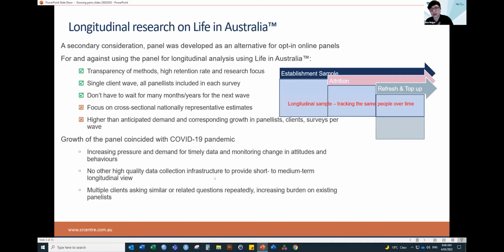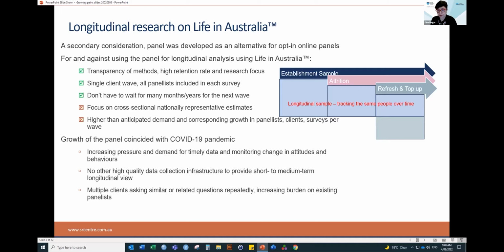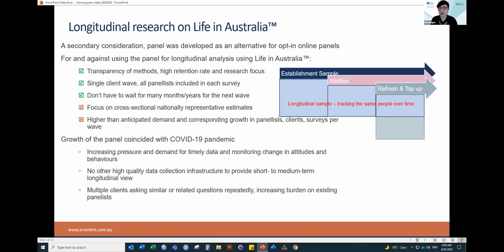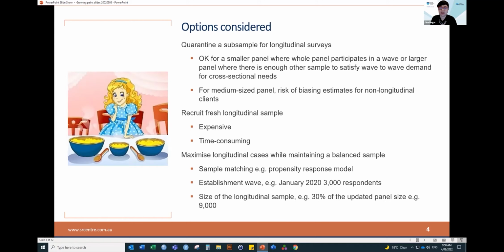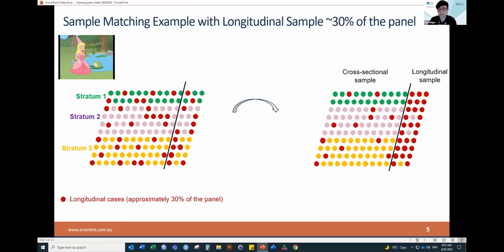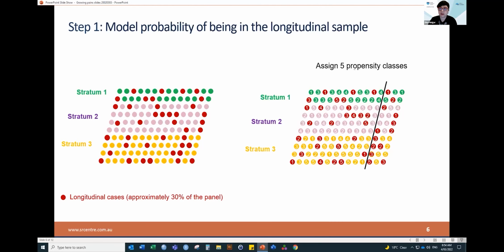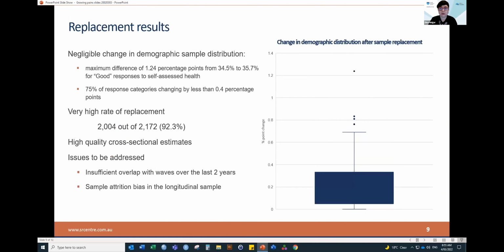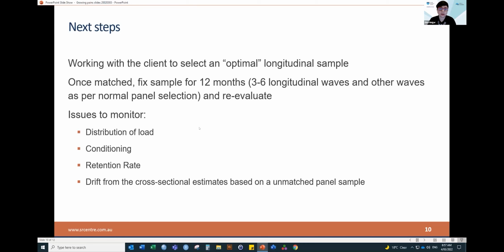Q Dina Neiger Day 1 CIPHER